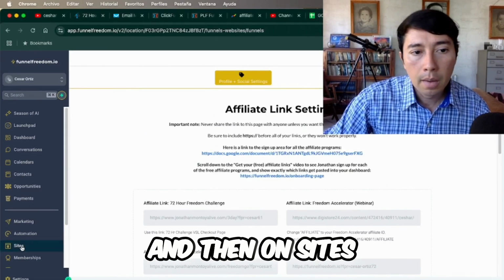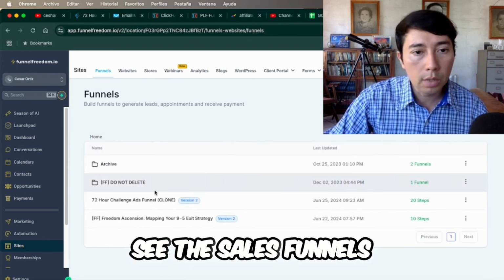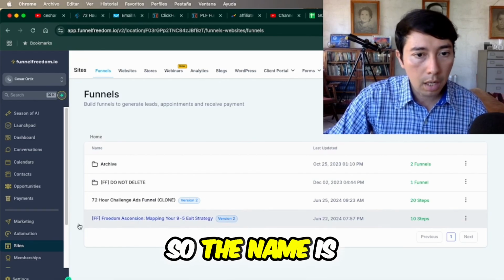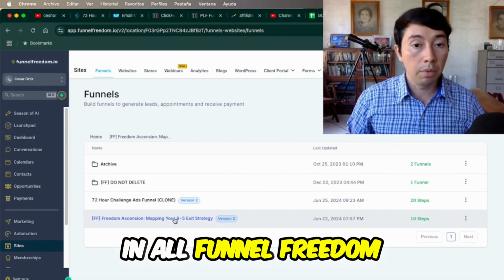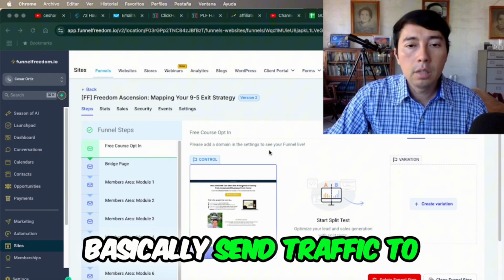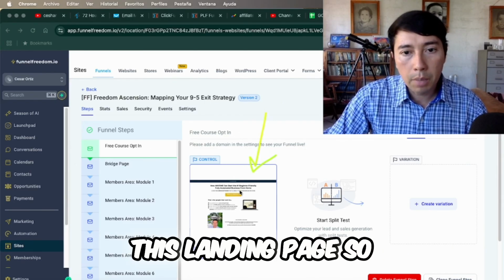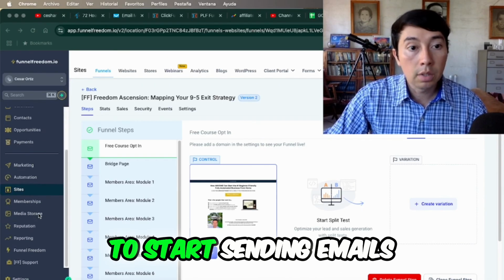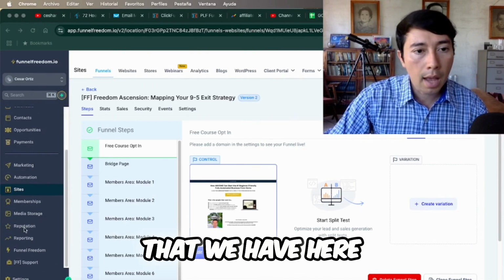I made $300 with this simple strategy - Best affiliate marketing strategies 2025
🚀In this video, I'll explain how to create an email marketing campaign to promote an affiliate marketing product.

You'll learn:
✅ How to promote multiple products with funnel freedom
✅ How to promote the 72-hour challenge
✅ How to promote good quality products
✅ How to use a sales funnel to get leads

Whether you’re looking for a side hustle, extra income, or a full-time online business, these affiliate marketing best practices will set you up for success in 2025 and beyond!